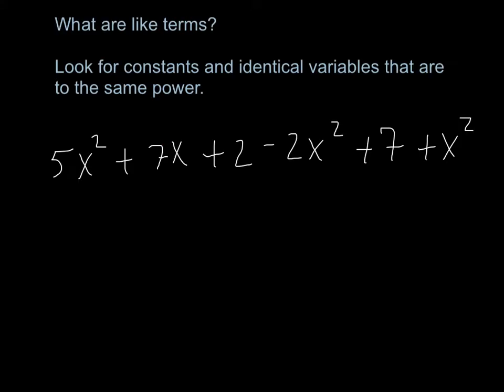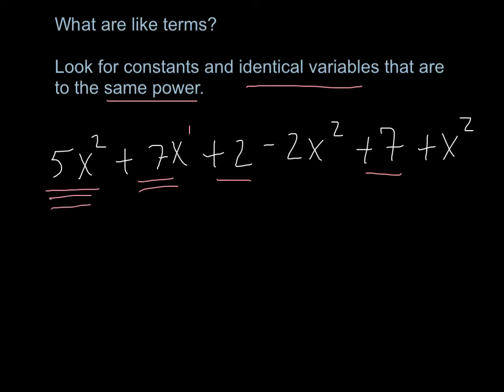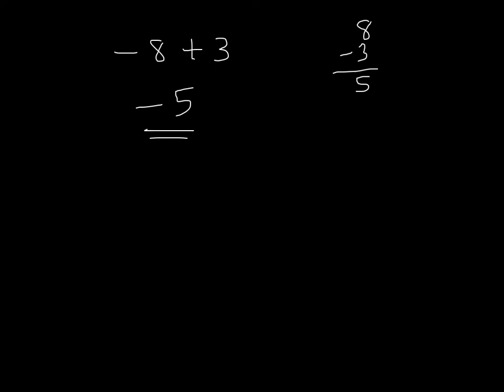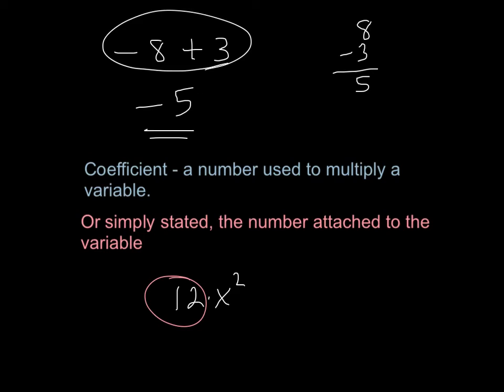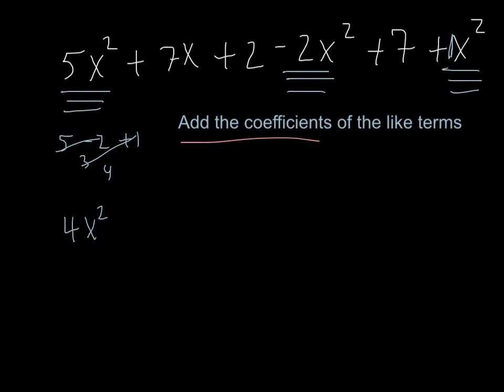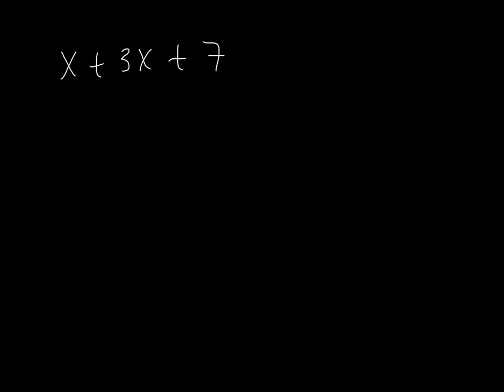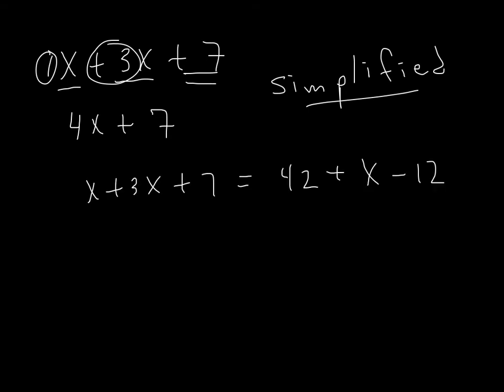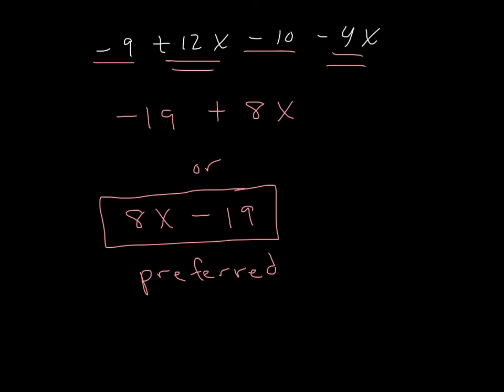Week #2 Video - Combining Like Terms